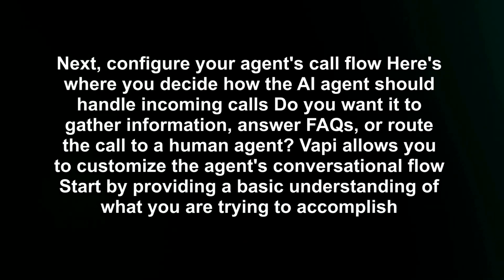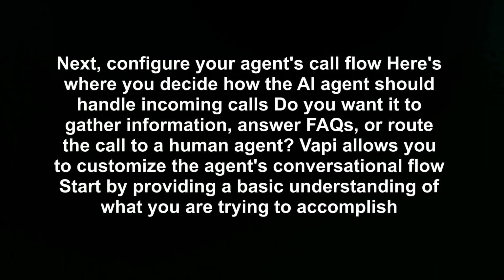How to Build Inbounde Ai on Vapi - GUIDE!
How to Build Inbounde Ai on Vapi guides users on building an inbound AI system on Vapi, explaining how to configure AI agents to handle incoming inquiries, provide support, and route calls effectively, enhancing customer service and operational efficiency.

00:00 Intro
00:12 Navigate to Inbound AI
00:20 Create Agent
00:31 Define Agent's Behavior
00:44 Knowledge Base
00:53 Call Routing
01:00 Test Your Agent
01:10 Deployment